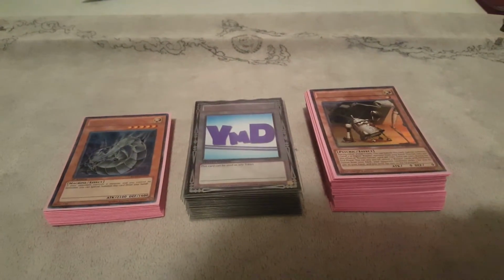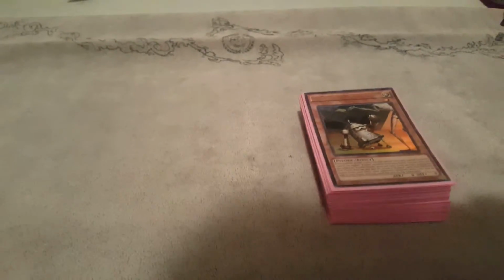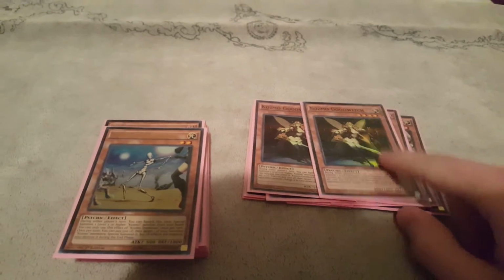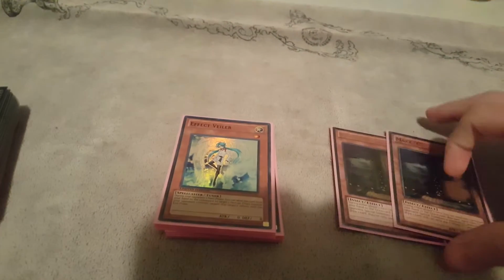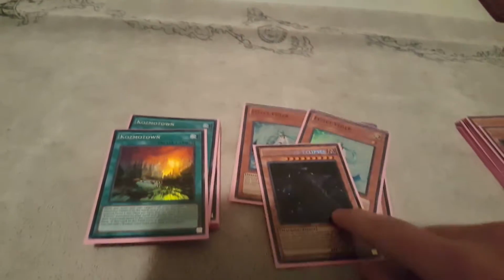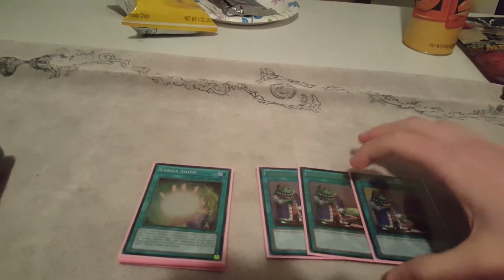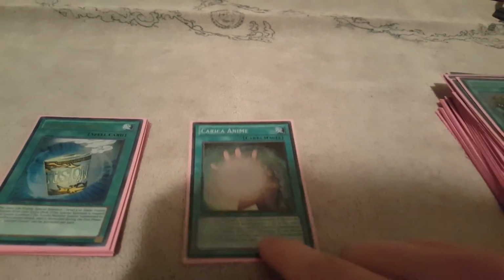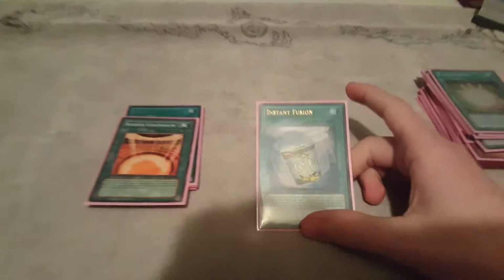YCS Atlant Tournament Report - Kozmo Deck Profile - Pre-Emergency Banlist